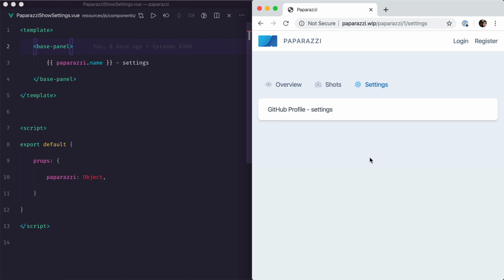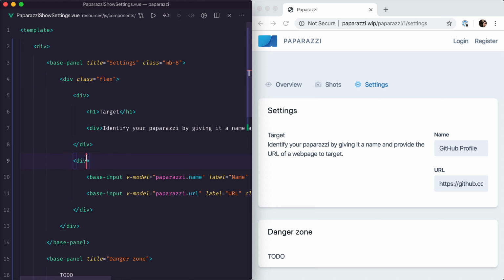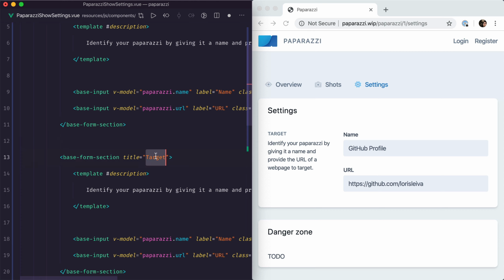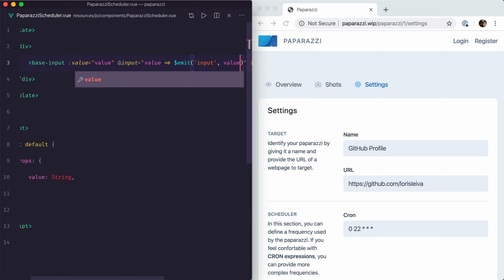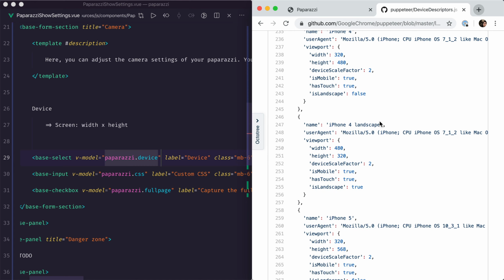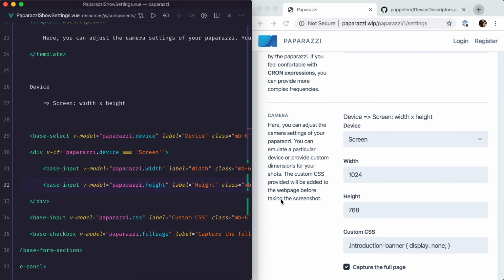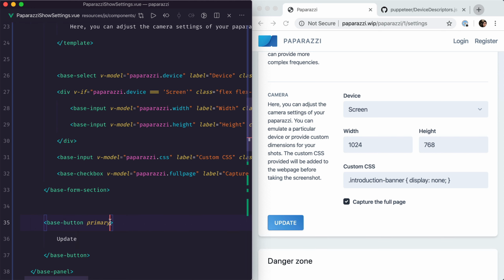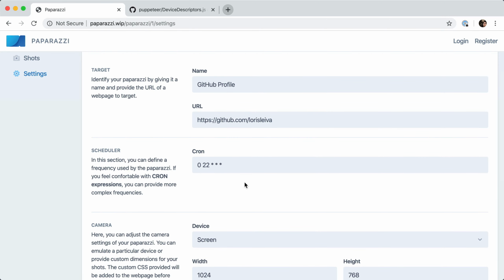Paparazzi page: Settings — Single-Page Laravel M03E09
Module 3 - Mocking our frontend:
We prototype an entire application UI independently of any API.